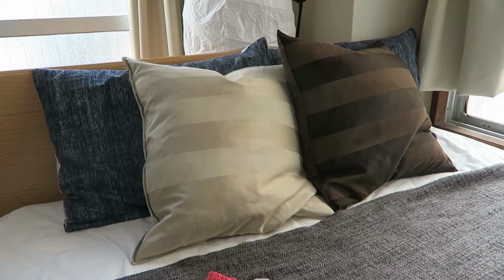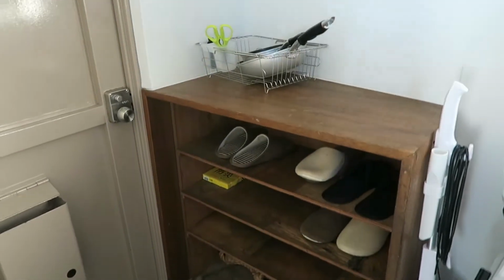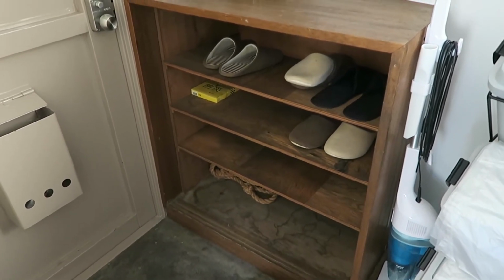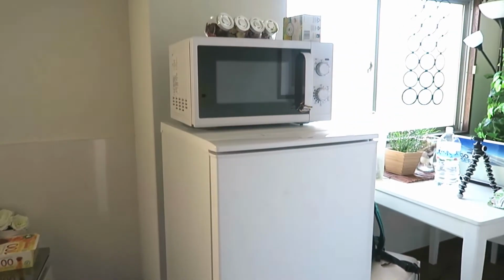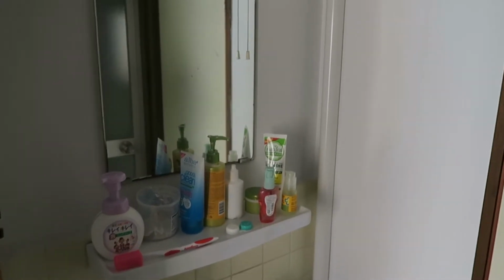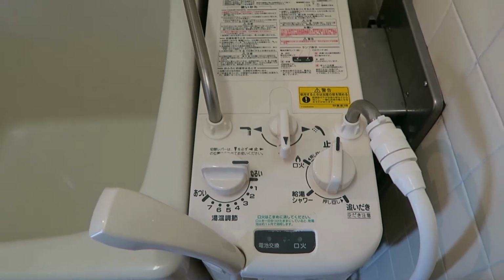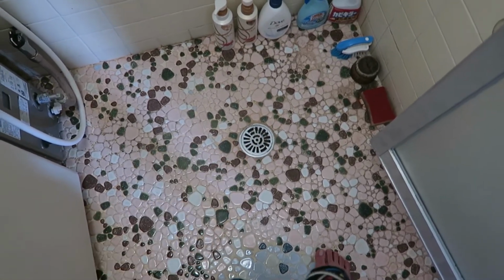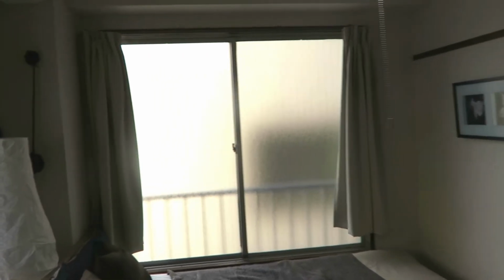Tokyo Apartment Tour #1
Tokyo Apartment Tour #1 // The first installment of a mini series where I show you around different apartments in Japan. This AirBNB apartment is located in the Ikebukuro neighborhood of Tokyo.

*Shot with Canon G7X and edited with Adobe Premiere Pro*